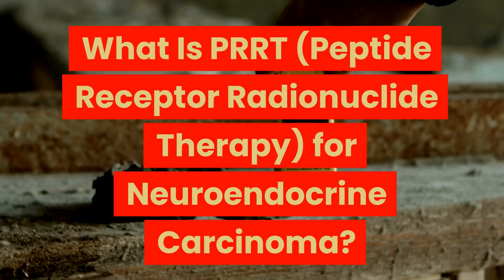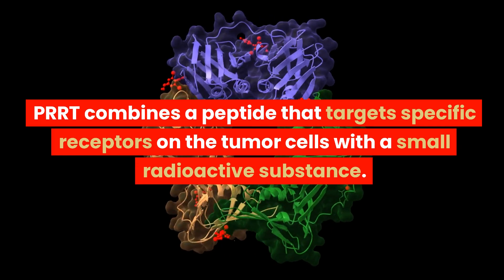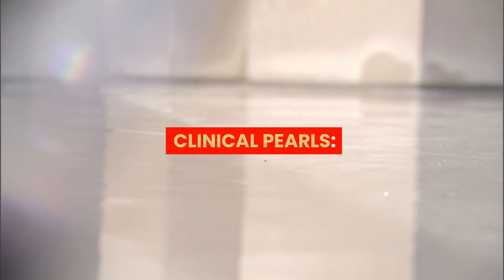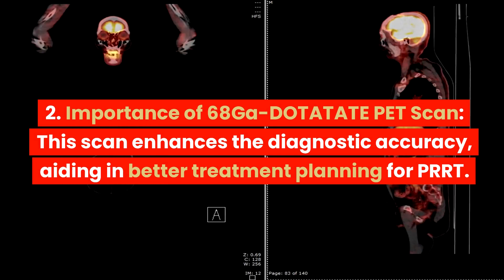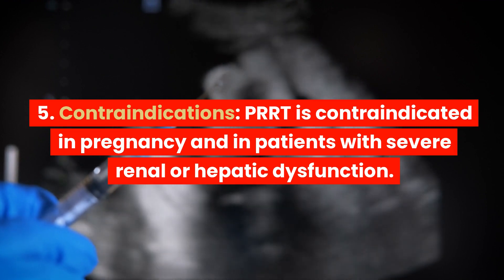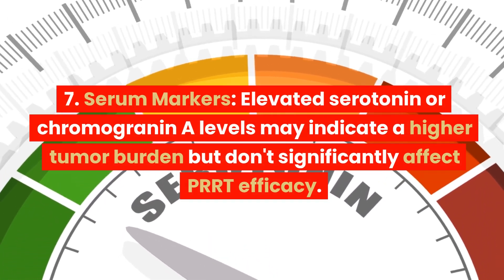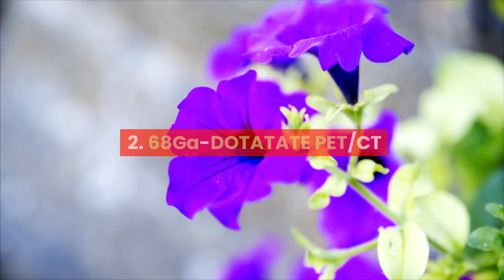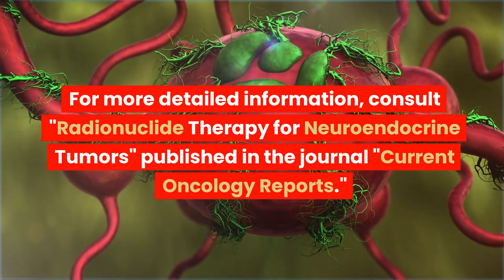What Is PRRT (Peptide Receptor Radionuclide Therapy) for Neuroendocrine Carcinoma?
In this video:
We extensively covered the use of PRRT (Peptide Receptor Radionuclide Therapy) in treating neuroendocrine tumors. This advanced therapy targets somatostatin receptors and can be highly effective. The importance of diagnostic measures like 68Ga-DOTATATE PET scans was highlighted, along with details on the efficacy and side effects of PRRT. The concept of personalized treatment through dosimetry and the role of specific radioisotopes were also discussed.